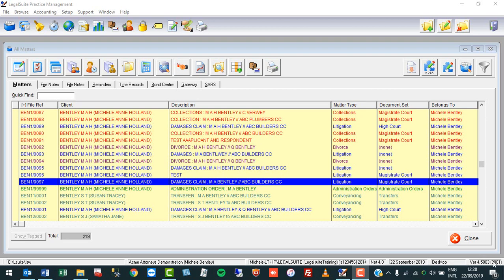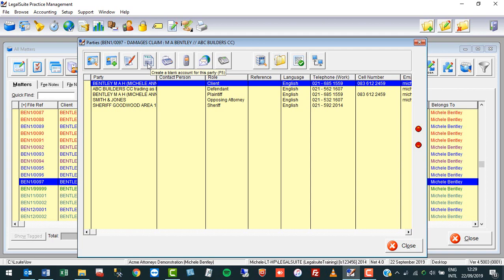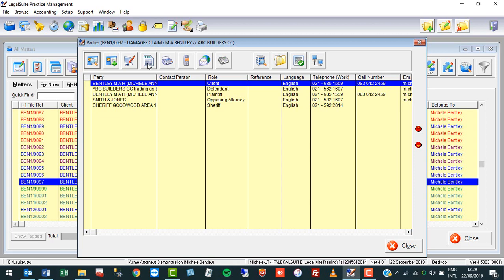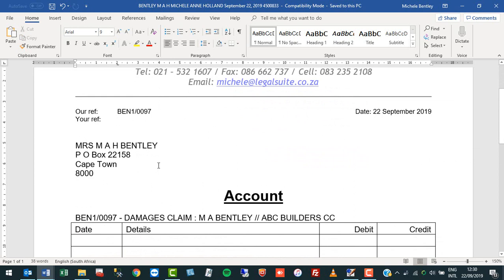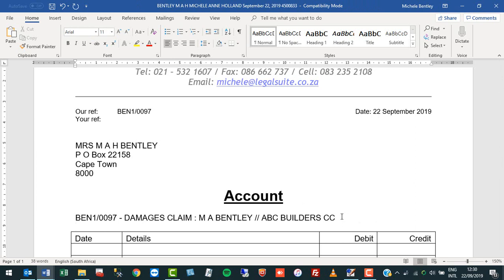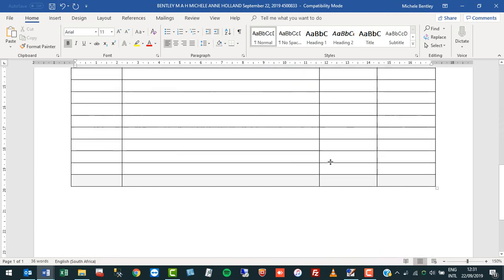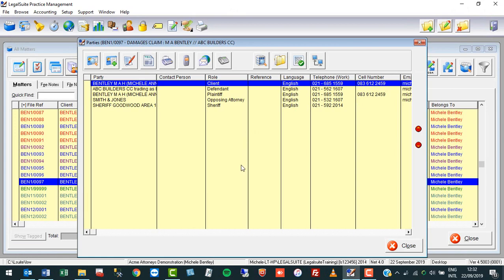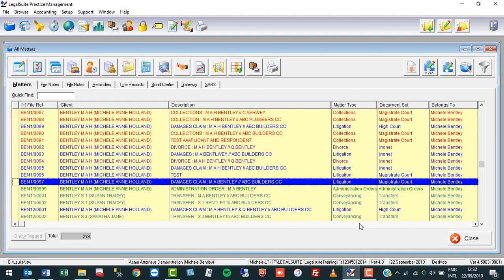Matters – The PARTIES screen Part 4 – Drafting Proforma Accounts to Paries